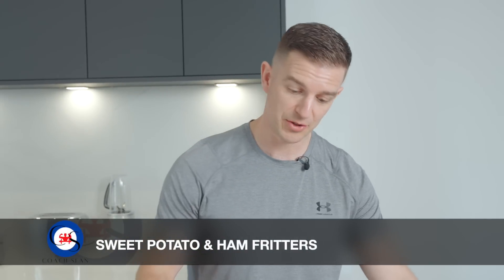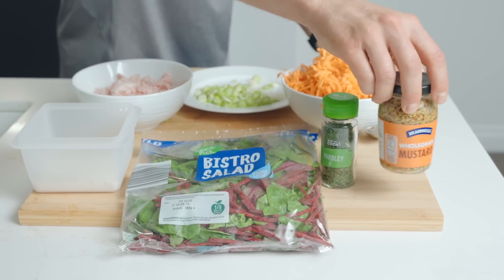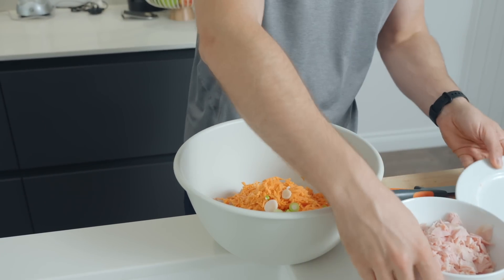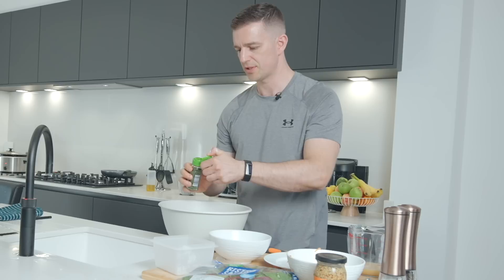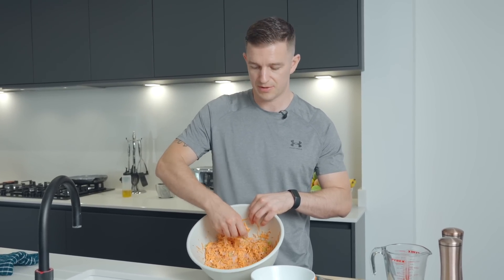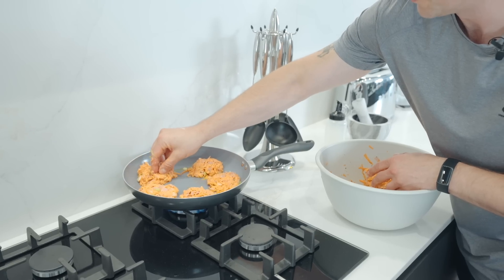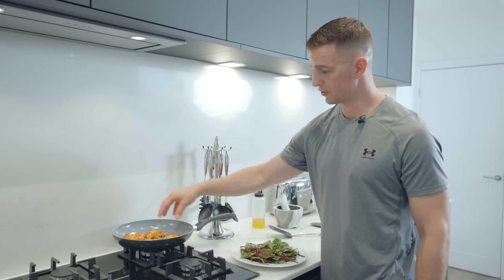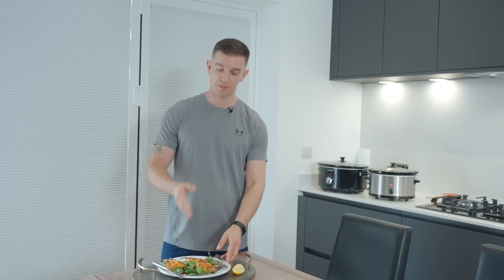71p per Meal! Nutritious & Easy Meal Prep! Sweet Potato & Ham Fritters | Coach Sean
SWEET POTATO & HAM FRITTERS
500G Grated Sweet Potato - 46p (1kg bag for 95p)
200g Chopped Ham - £1 (400g Smoked Ham Pack for £2)
5 Spring Onions, Thinly Sliced - 45p (100g Bunch for 45p)
2Tbsp Parsley - 20p (44p Per Jar)
1Tbsp Dijon Mustard - 3p (200g Jar for 39p)                                                                                   40g Plain Flour - 2p (1.5kg for 55p)                                                                                      1 Large Egg, Beaten - 19p (£1.15 for 6 Large Eggs)                                                            2 Tbsp Olive Oil (28g) - 9p (1 Litre for £2.79)                                                                       Bistro Salad ½ a bag - 40p (80p per Bag)

4 Good Size Servings
Total: £2.84
71p Per Meal
This still leaves you with lots of food for other recipes/snacks!
METHOD
Place Potato, ham, onions, parsley, mustard and flour in a large bowl. Season with a little salt & pepper and stir in the egg.
Heat Olive Oil in a pan on a medium-high heat, put ¼ cup mixture for each fritter into the pan, put 4 in or however many fit in, makes 12 Fritters overall. Cook for 3 or 4 minutes each side or until fully cooked through.
Put half a bag of salad on to each plate and lay 3 Fritters on the salad.
Squeeze a lemon over the top or sweet chilli sauce, Teriyaki sauce or whichever you prefer.

Per Serving;
CARBS (g) 35.5
CALORIES    306